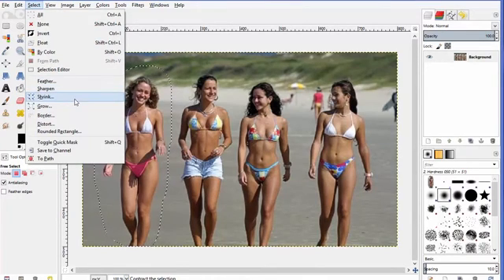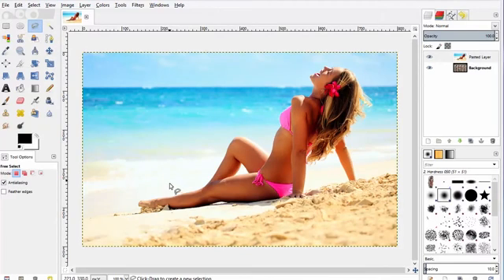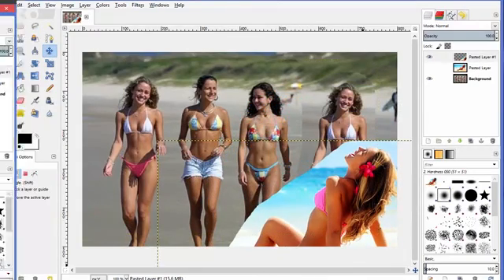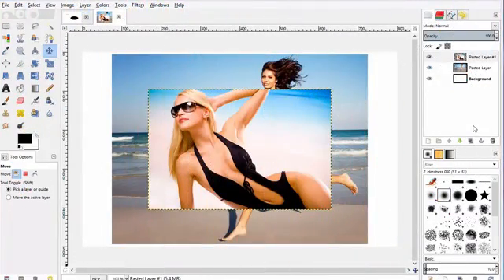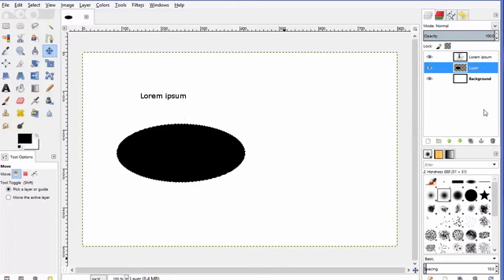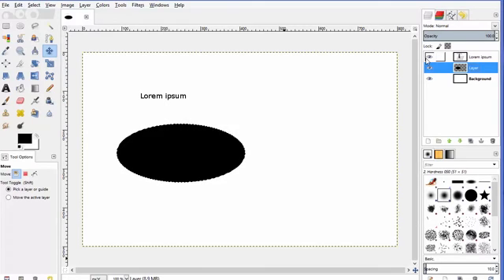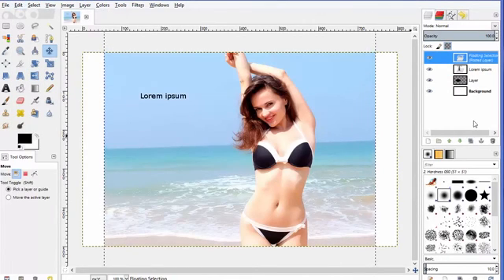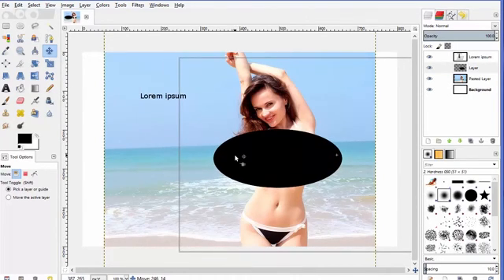GIMP layers tutorial: The power of layers in GIMP - the beginners guide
This video would tell you about probably the most significant functions of GIMP – layer.

That instrument grants you the ability to split image into different layers to work with separately, which opens whole new spectre of capabilities to usual image working process, and more composition variations.

Skill of working with layers is mandatory part of career advancement for person who works with graphic images. Author tells about different options and possibilities of working with GIMP layers, such as moving different image parts, changing transparency, and results you can achieve with them.

Everything is shown on an example of working with various girls’ beach photos, and practicing layers applying. Step-by-step action order is obviously shown by screen video capturing, contemporaneously with narrator.

Although, there are only basics of layer working shown in this video, you definitely would consider experience video provides helpful, and it will provide you a major boost in your graphic design skills, if you are novice in the designing sphere.